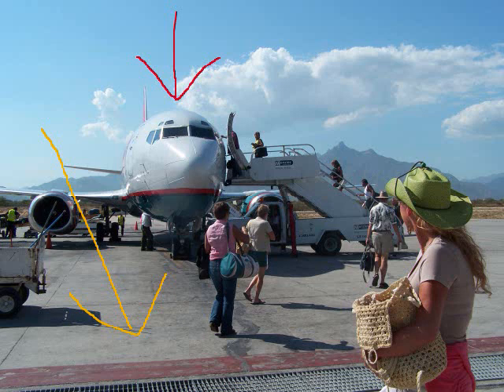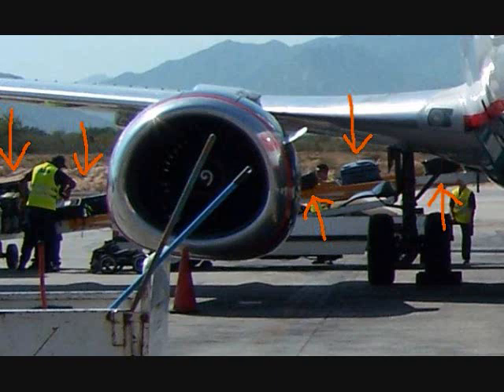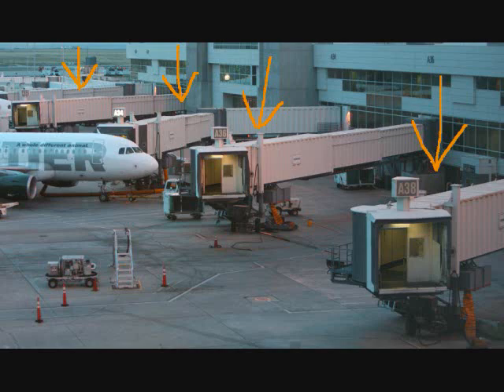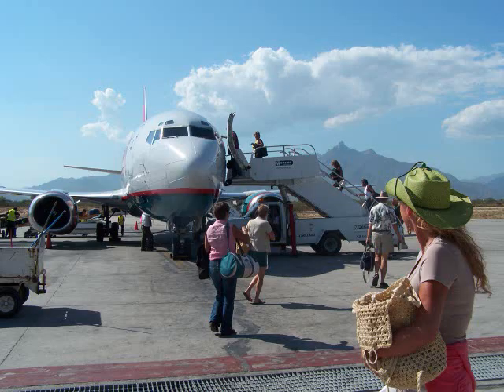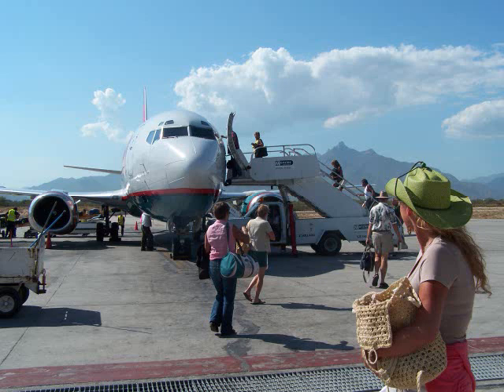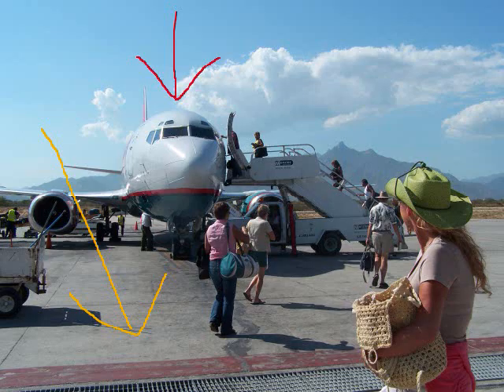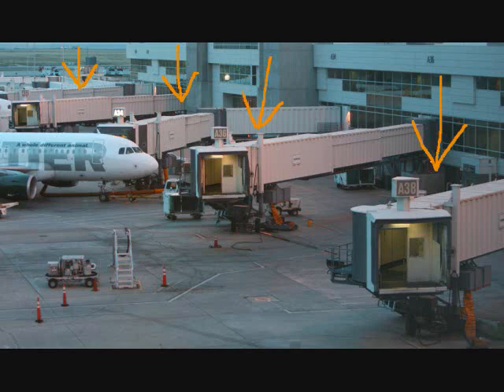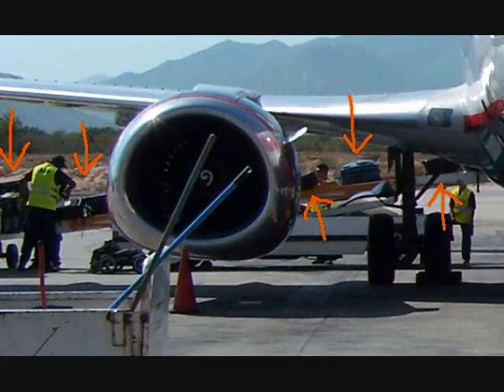Learn English with Story & Picture - Lesson for Beginners 5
This is an English lesson for beginners.  Let's learn English with a short story and picture.  The video includes questions about the story.